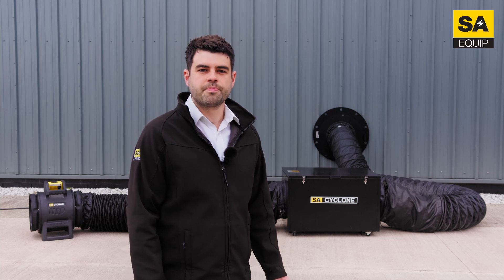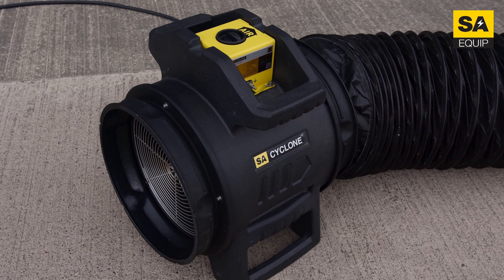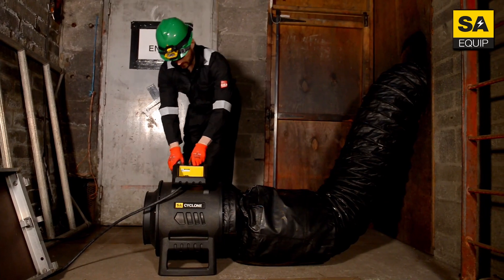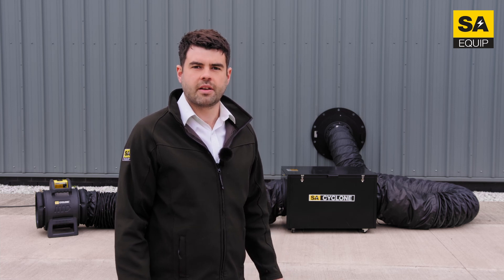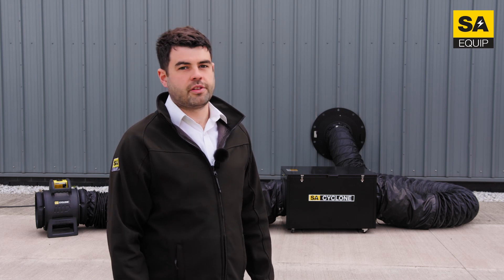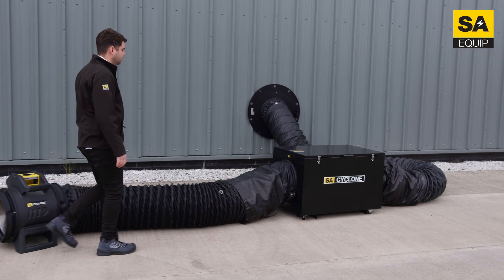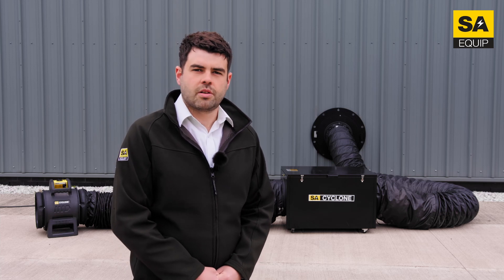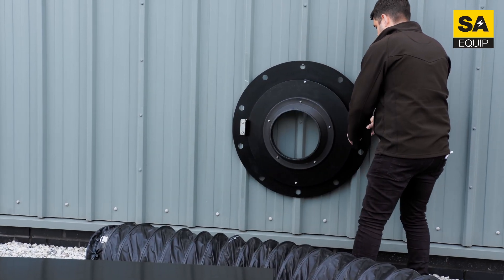SA Cyclone Range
Look at how the SA Cyclone range can be used individually or combined as a complete temporary ventilation solution suitable for zone 1 hazardous areas within oil and gas, aviation and shipping industries to name a few.